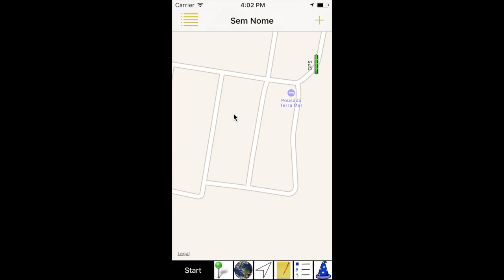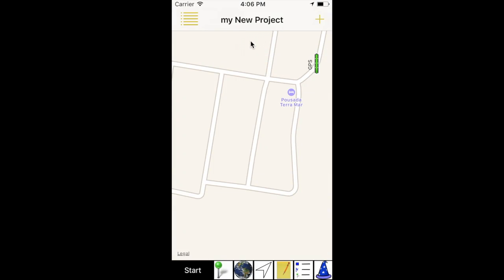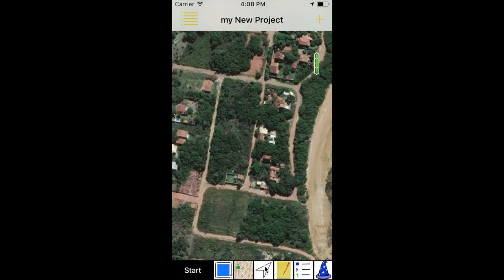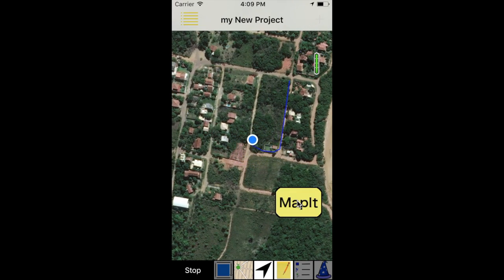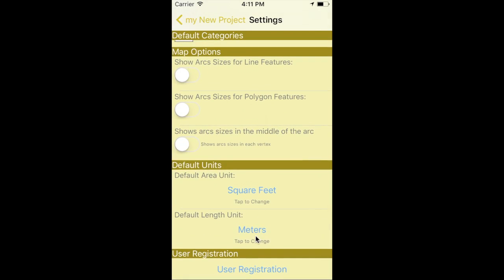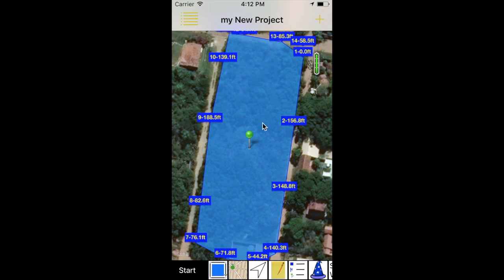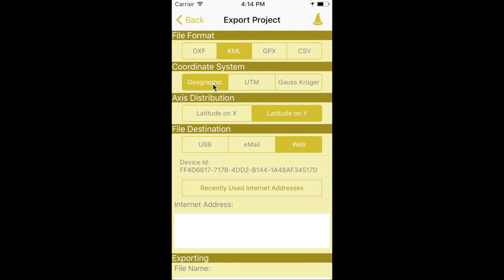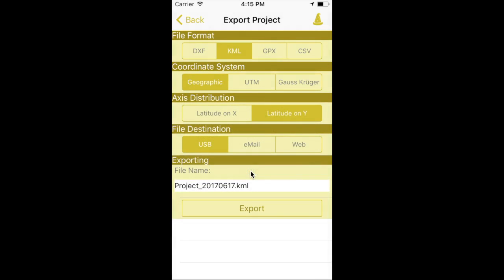How to Calculate the Area of Your Land with Your iPhone's GPS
This video shows how to calculate / measure the area of a land using the iPhone / iPad GPS and the iMapIt App.
You'll be driven step by step on how to walk around the terrain, collecting the coordinates of every of its significant vertex, and having the area calculated instantly and in many different units.
It show as well how to export the survey in one of the available formats: DXF (AutoCad), KML (Google Earth), GPX (GPS softwares), CSV (Excel).